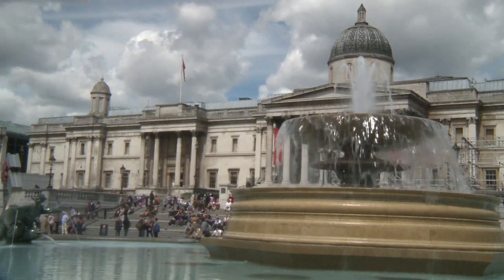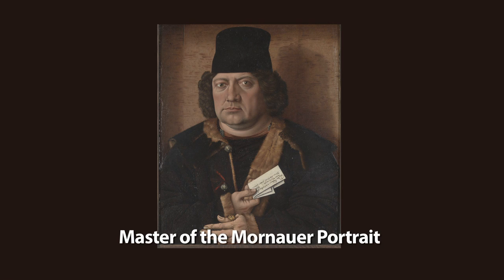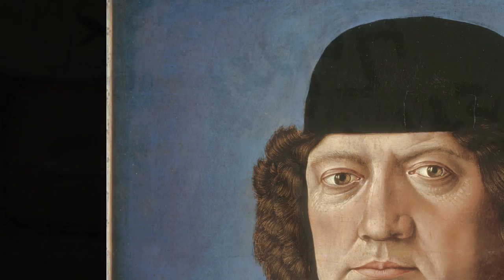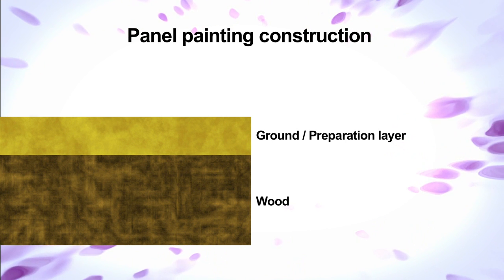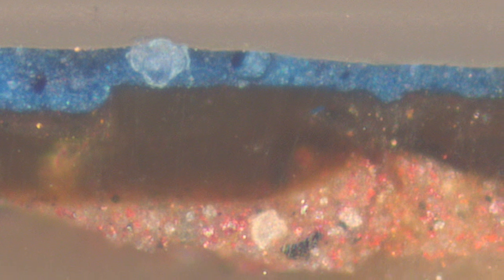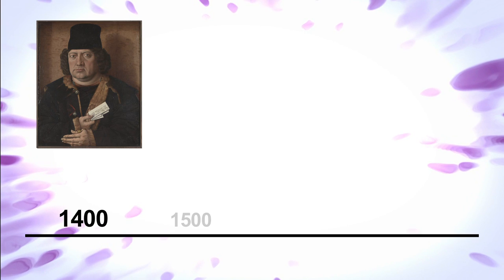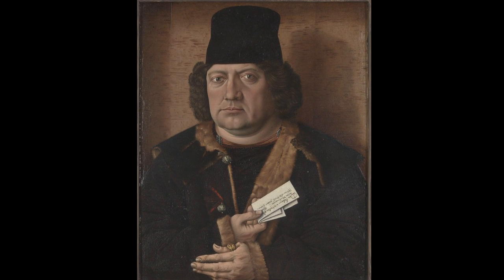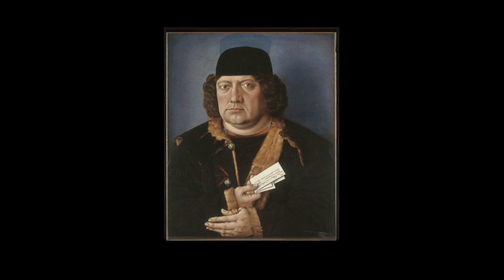National Gallery (Faces of Chemistry) For age group 11-14 - Microscopy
Working as an analytical chemist at the National Gallery (Microscopy)